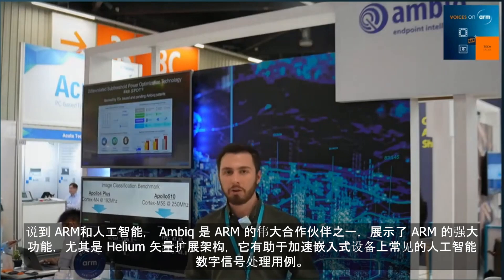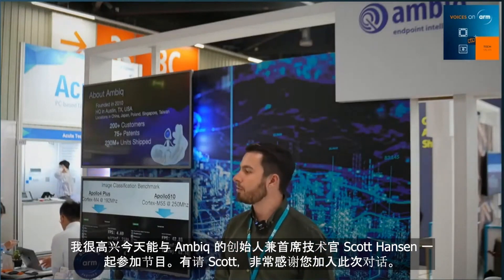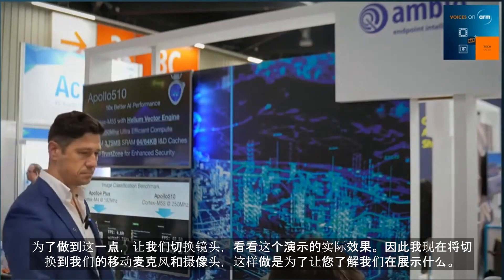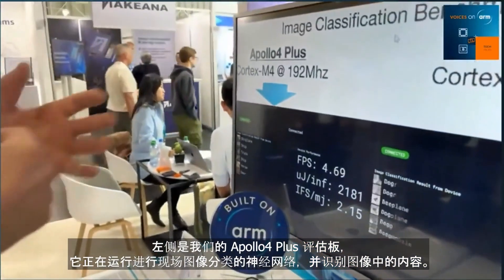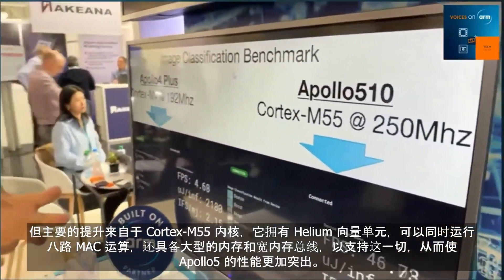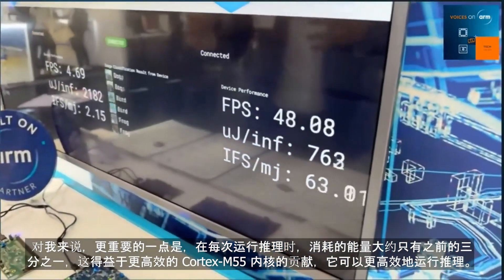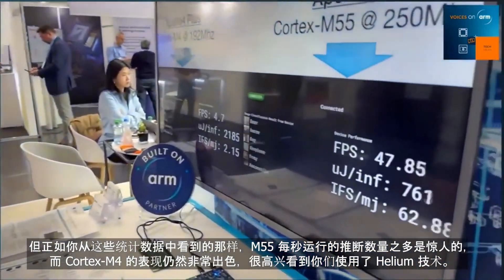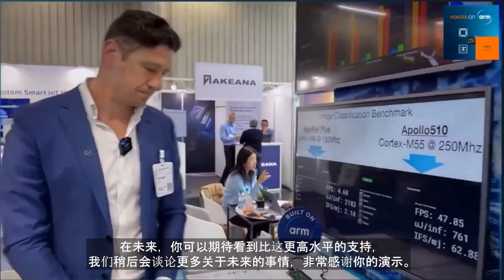Ambiq Apollo510基于ARM的AI图像分类演示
Ambiq 创始人兼首席技术官 Scott Hanson 于 Embedded World 期间，在技术合作伙伴 ARM 的展位上介绍了 Apollo510的AI 图像分类演示功能。Apollo510 基于 ARM-Cortex M55 构建，相比上一代搭载 ARM-Cortex M4 的Apollo4，它能够以更低的功耗提供更快的图像检测性能。

Timestamp:
0:00   Intro
09:56 Outro